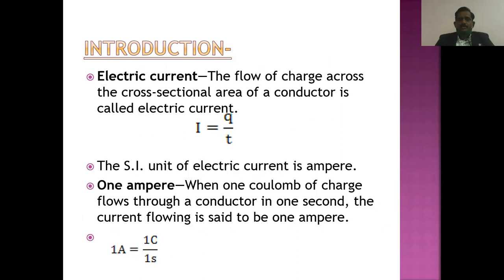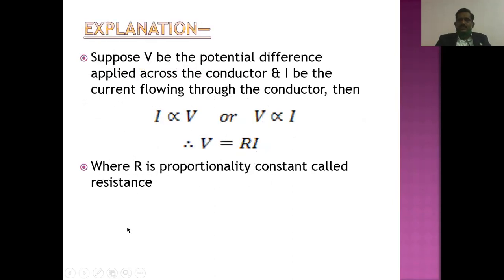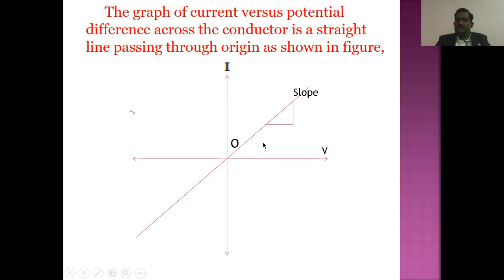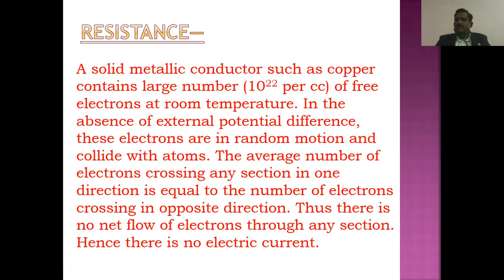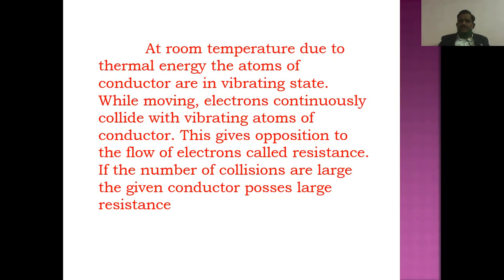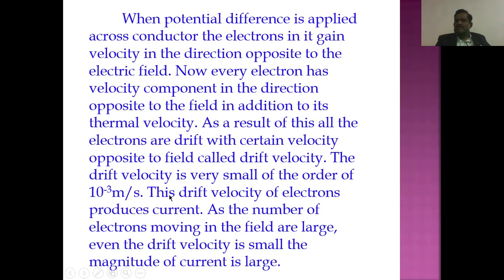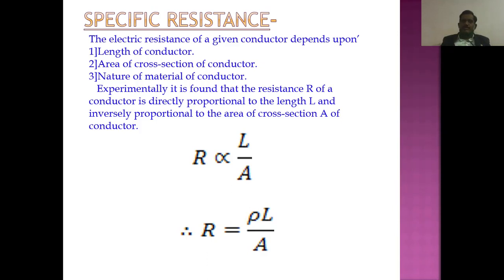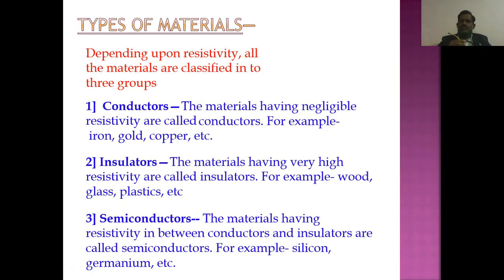11. Electric current through conductor(D. S. Deshmukh) Lecture 1 Physics